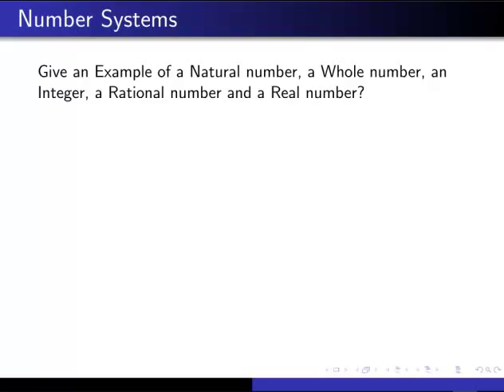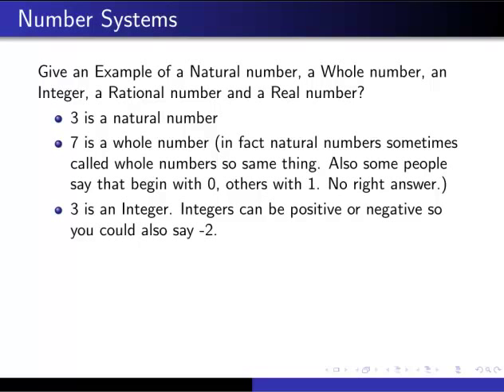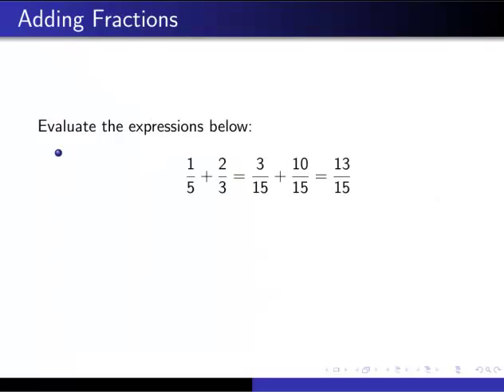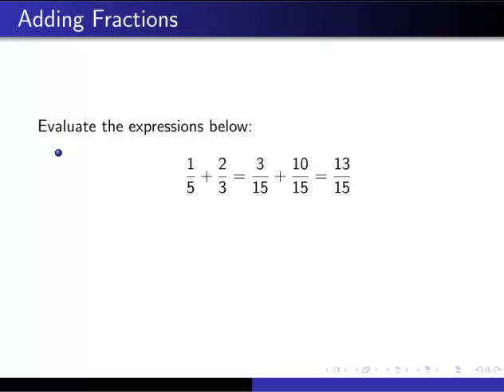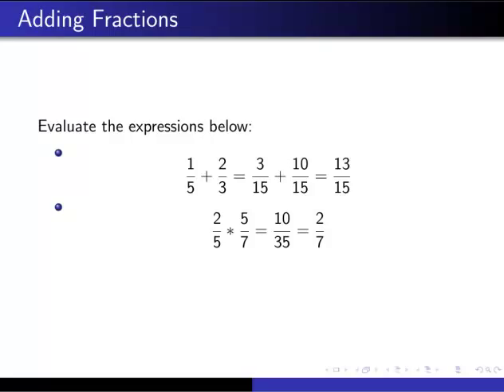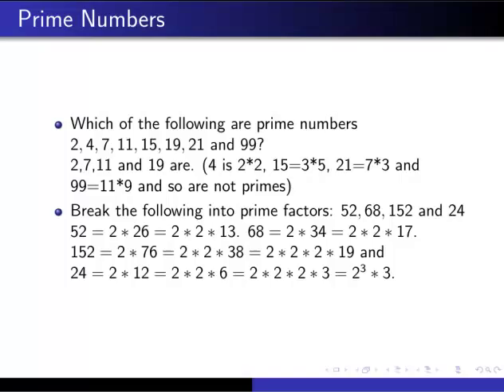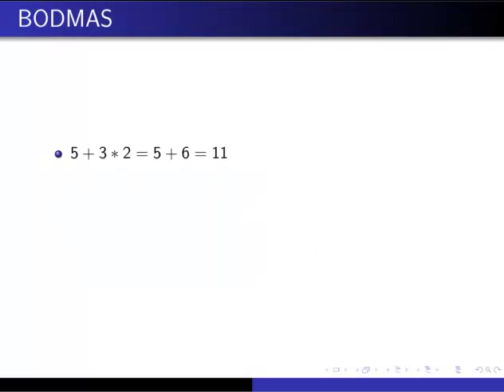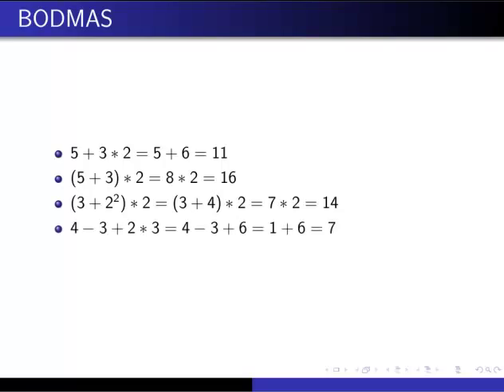Numbers Strand Leaving Cert Maths Guide: Solutions 1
Solutions to the first problem set.